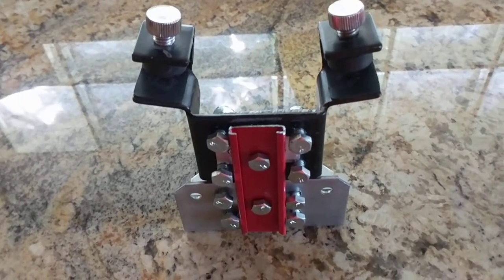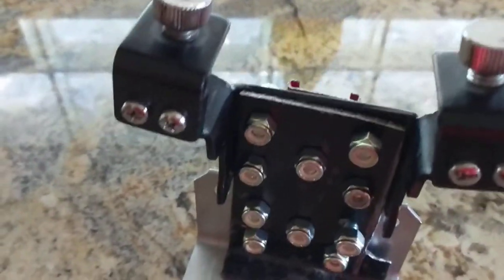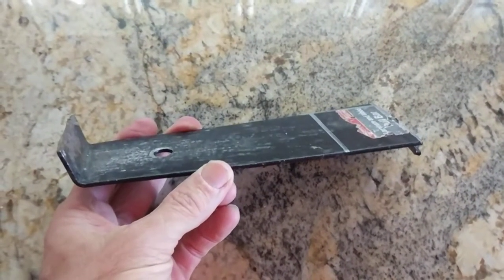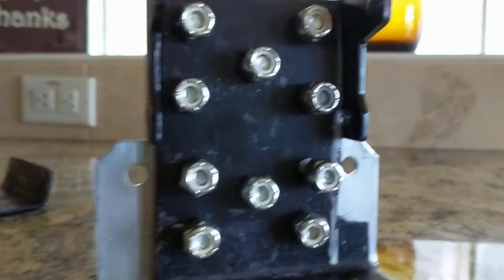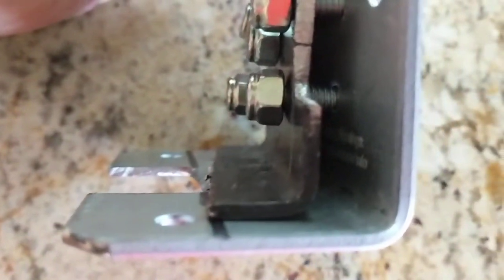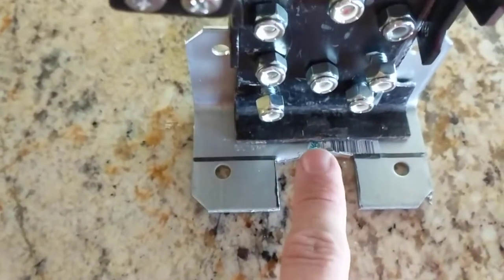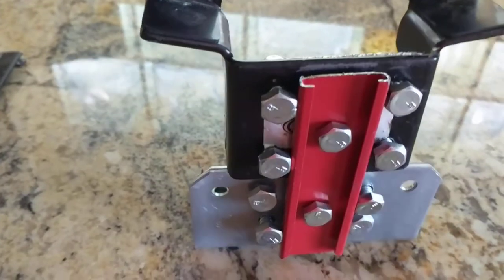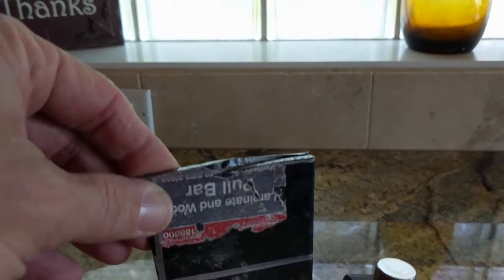16 Bass drum riser DIY part 3